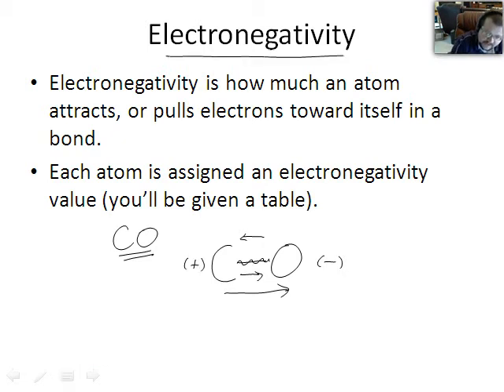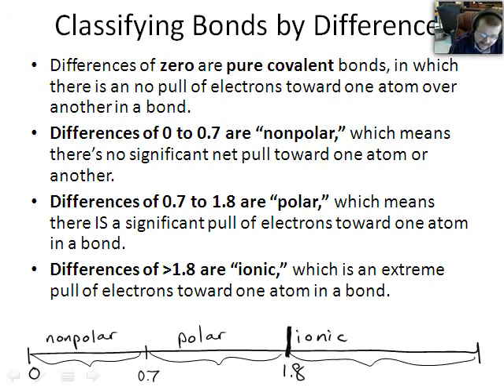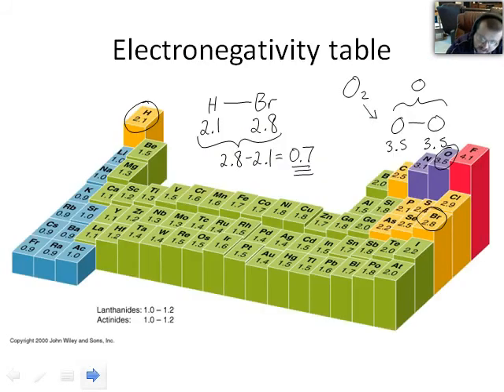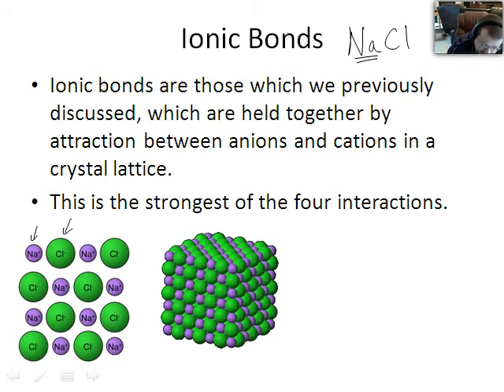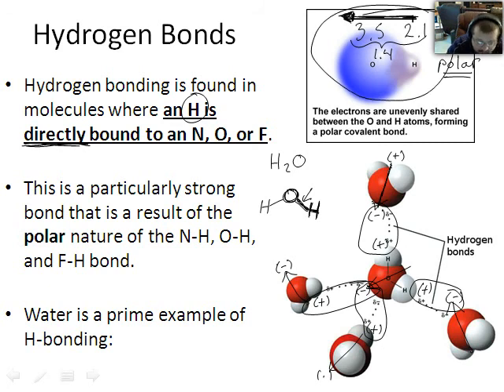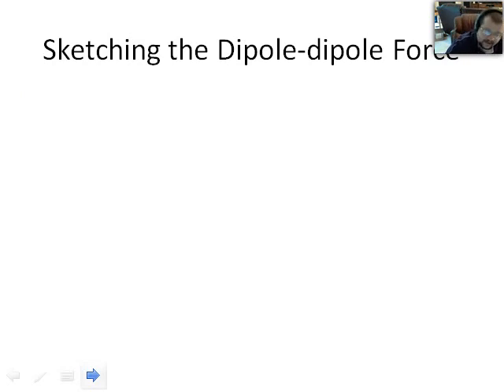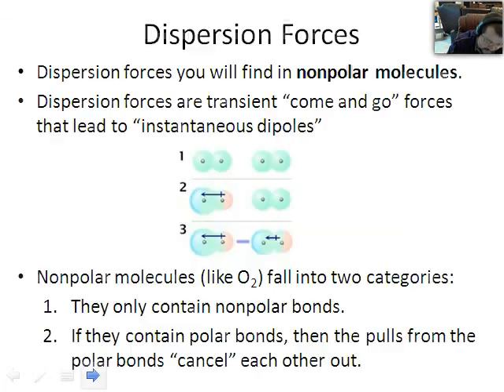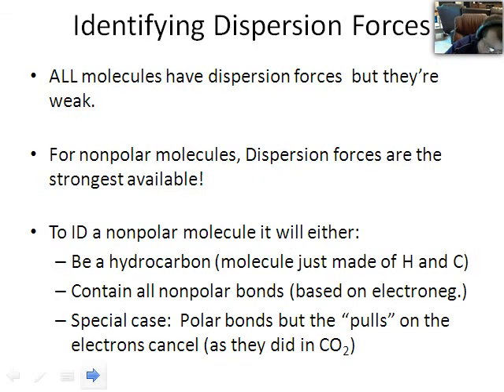090 Module 11 Part 1